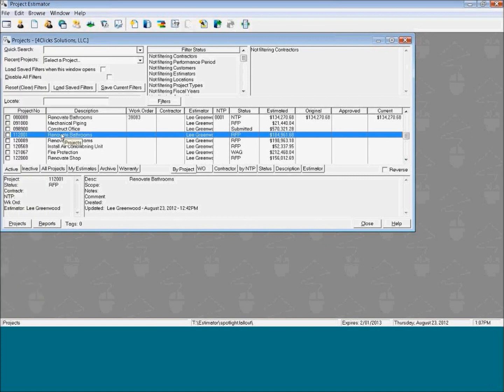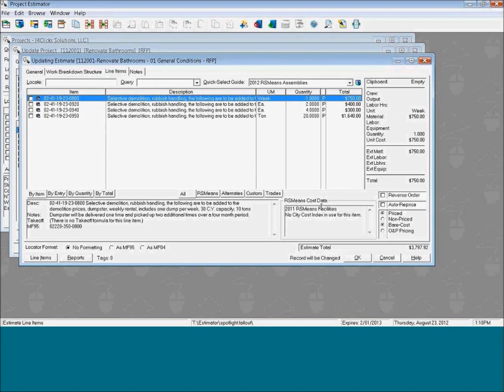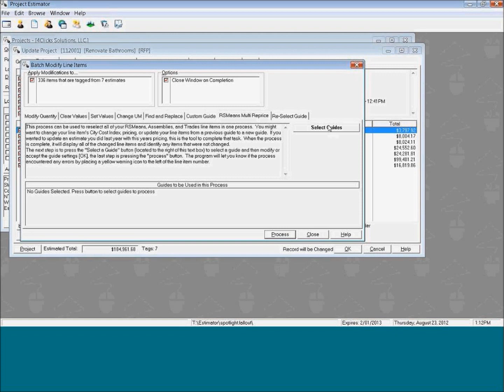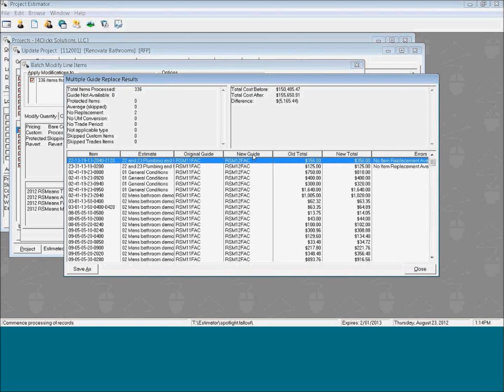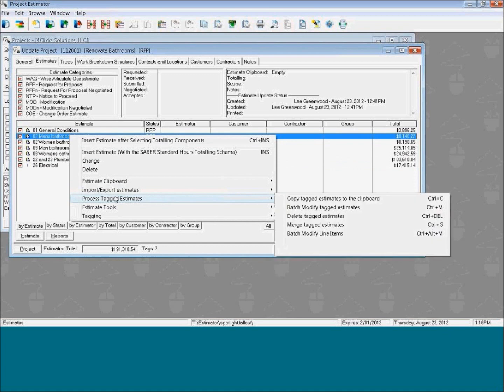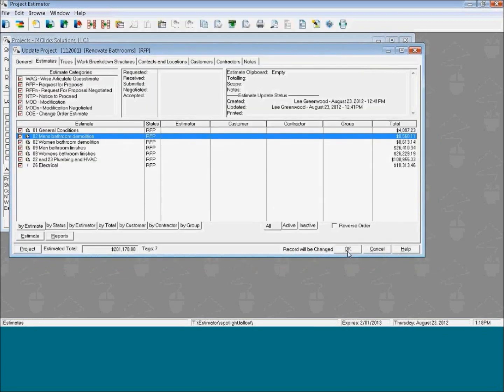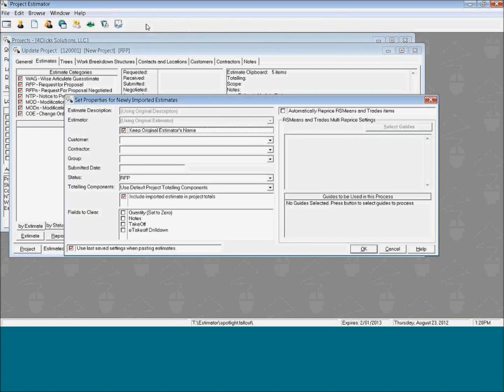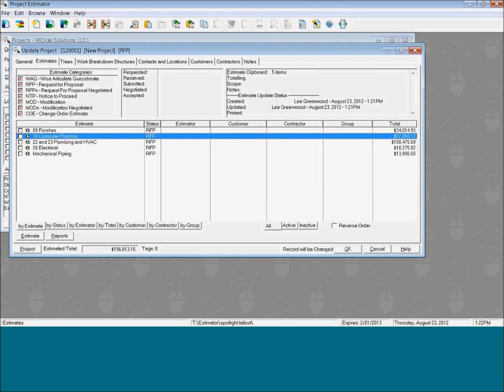4Clicks Spotlight: Getting Ready for Fallout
4Clicks users, view this brief spotlight detailing some neat tips to help you in getting ready for fallout!